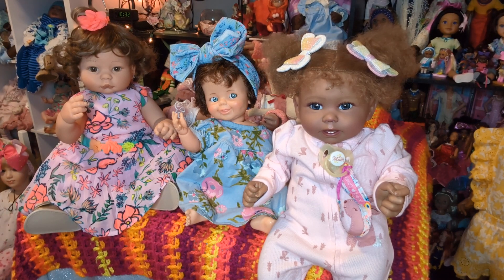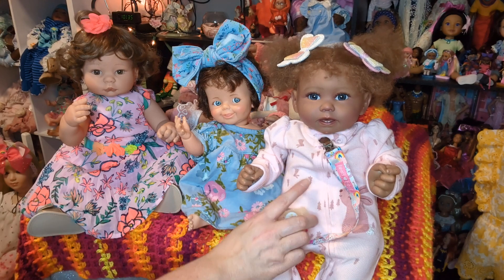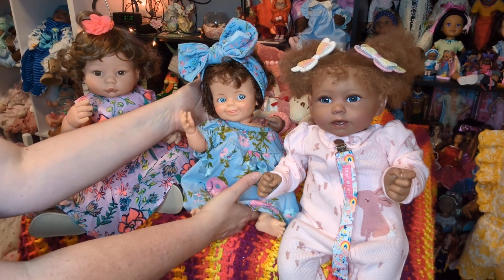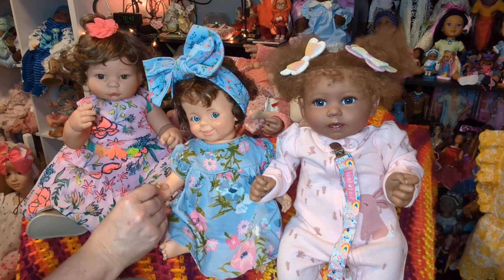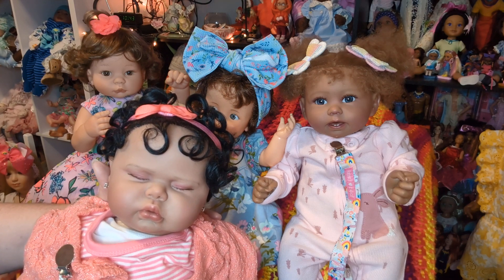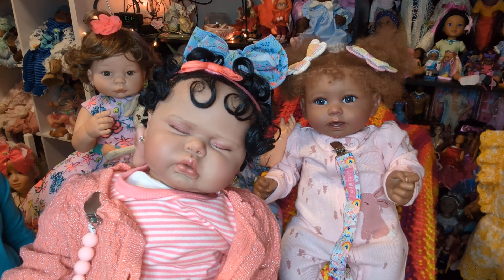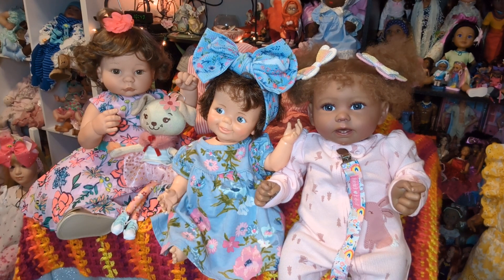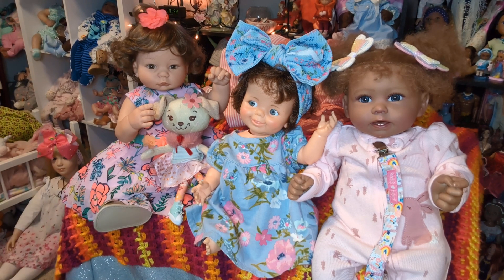SUNDAY FUNDAY!! 🥰🥰🥰smileybabysunday & many tags oopsidolleditagain dollsjustwannahavefun @ ME 💖